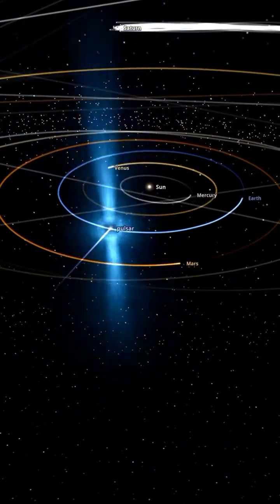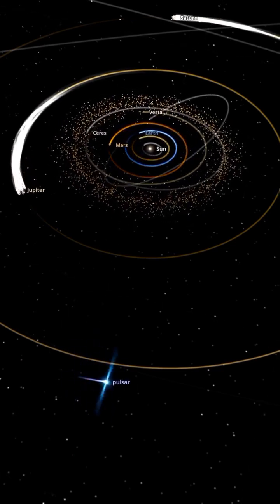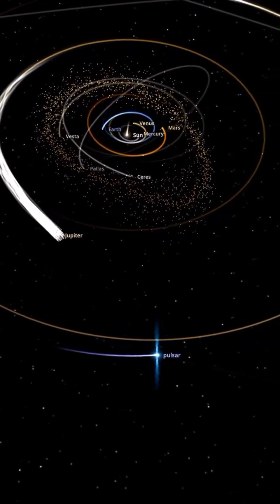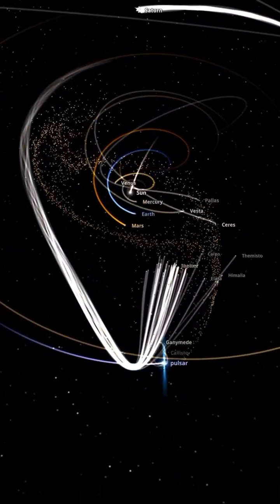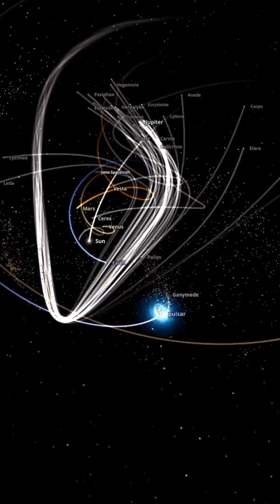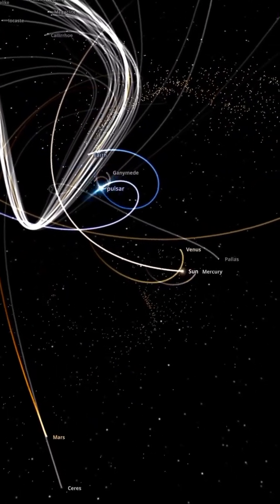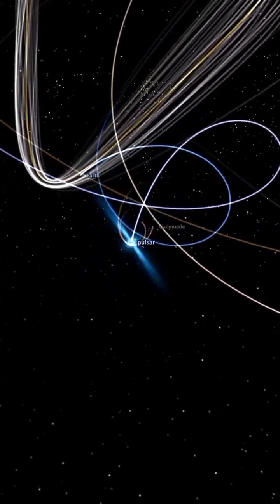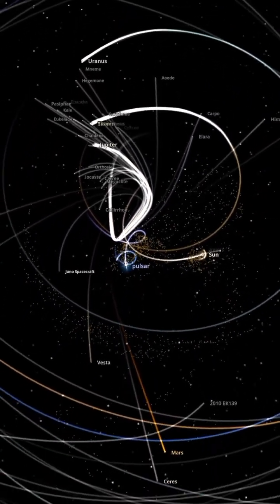Pulsar Collides with the Solar System: Doomsday Scenario! ⚠️🔥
What if a pulsar entered our solar system? 🤯 These incredibly dense, rapidly spinning neutron stars emit intense radiation beams and have immense gravitational pull. If a pulsar were to approach, it could destabilize planetary orbits, strip atmospheres, and even eject entire planets into interstellar space! 🌍🚀

In this simulation, witness the chaos as a pulsar disrupts the solar system, pulling celestial bodies into unpredictable paths. Could Earth survive such a cosmic catastrophe? Let’s explore this mind-blowing scenario! 🌌💫

💥 What if Earth was ejected from the solar system? If a pulsar's gravitational force was strong enough, our planet could be flung into deep space, drifting endlessly in the frozen void! ❄️🪐

☄️ Could a pulsar interact with comets? A passing pulsar could send comets on erratic trajectories, possibly leading to devastating impacts on planets, including Earth! 🌠💥

🔭 Scientists studying pulsars in lost star systems have uncovered fascinating cosmic mysteries, including how these powerful remnants shape galaxies and disrupt planetary formations. Could similar effects happen if a pulsar entered our own solar system?

🚀 What if a pulsar settled within our solar system? Would its extreme radiation make life impossible, or could advanced space technology help us survive near this cosmic powerhouse?

🌌 Pulsars are some of the most enigmatic objects in the cosmos, their powerful gravity and radiation influencing everything around them. If one entered our Milky Way Galaxy’s planetary region, it could change planetary science as we know it!

🔬 Astrophysical research on neutron stars helps us understand how these collapsed stellar remnants warp space-time and affect cosmic phenomena. Could a pulsar’s presence alter the delicate gravitational balance of the solar system?

🌍 How would Earth's geology react to intense pulsar radiation? Could our planet’s magnetic field withstand such extreme environments, or would it be stripped away by the pulsar’s power?

🛰️ Interstellar travel might be humanity's only hope in such a catastrophic event. Would we have enough time to escape our dying solar system and search for a new home among the stars?

🔭 Astrophotography of a pulsar in our sky would be breathtaking, yet terrifying—a spinning beacon of destruction illuminating the night sky!